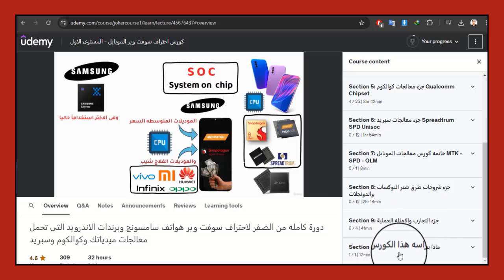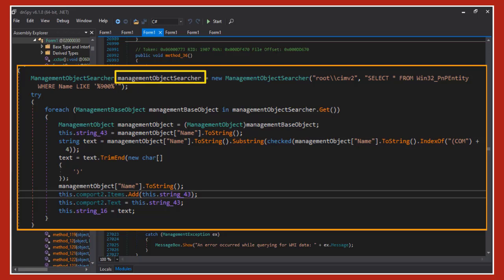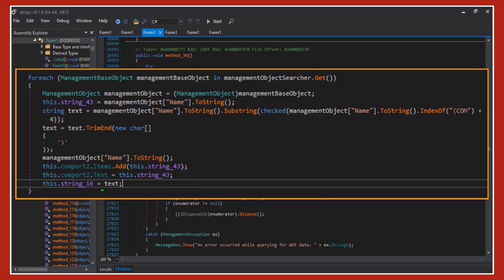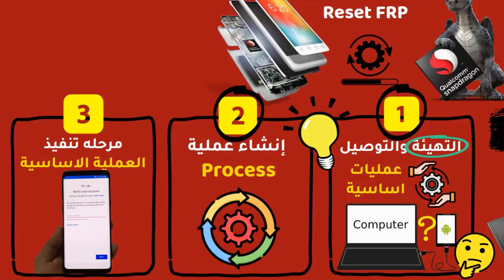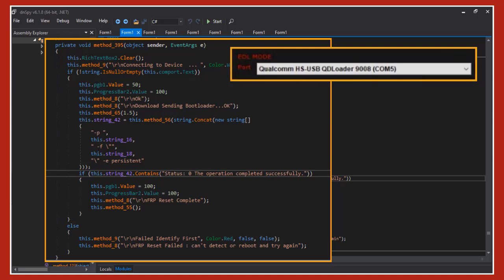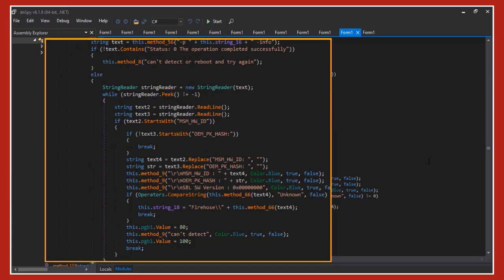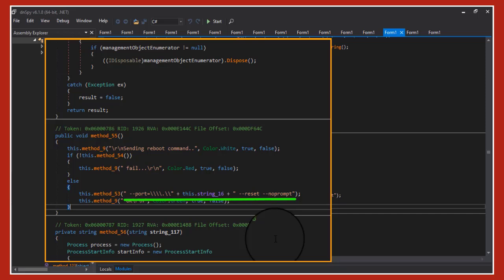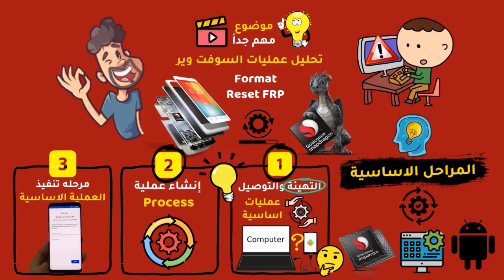Analysis of software operations for Qualcomm Android devices using software tools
A complete guide to analyzing mobile software operations for Android devices and phones with Qualcomm processors using software tools — such as formatting, FRP lock removal, and bypassing Xiaomi accounts.